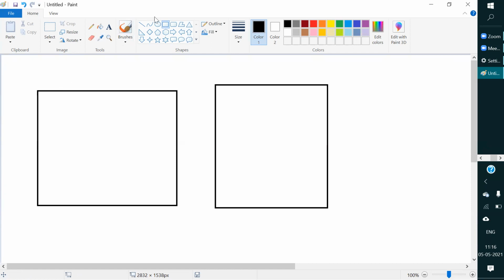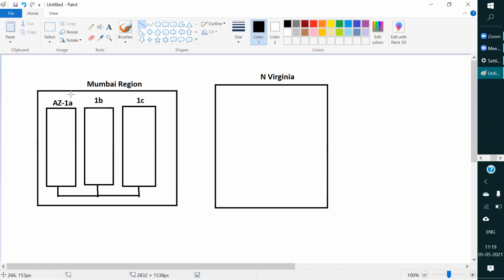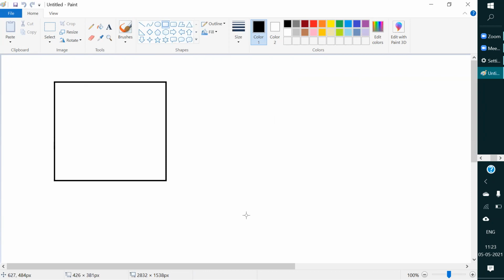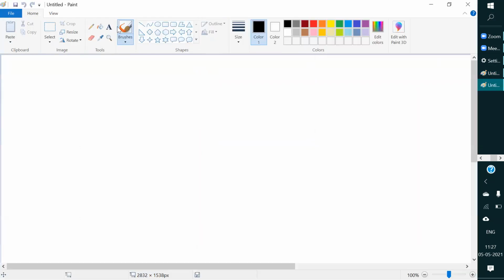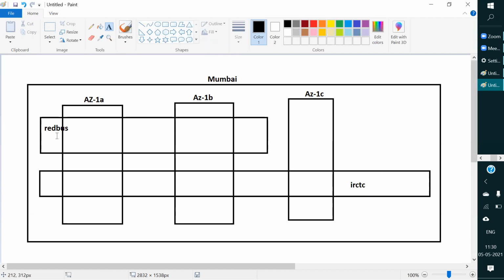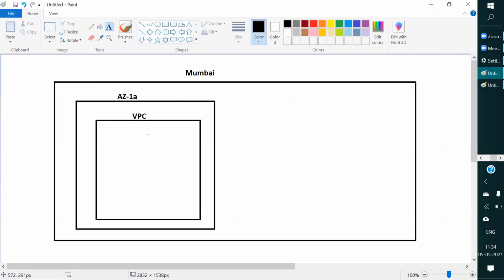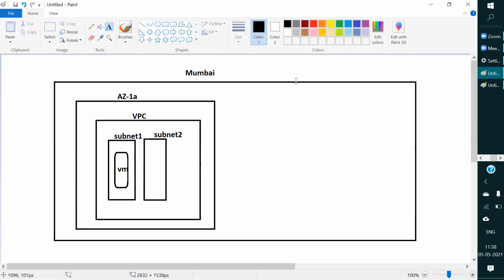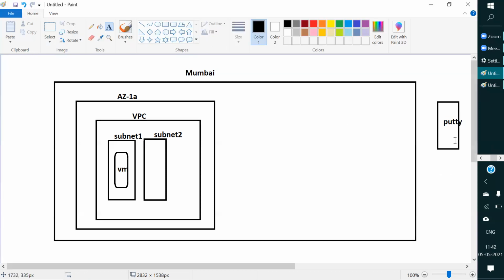AWS Basic Architecture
aws basic architecture | Backbone Architecture | Basic Architecture of AWS |AWS Tutorials